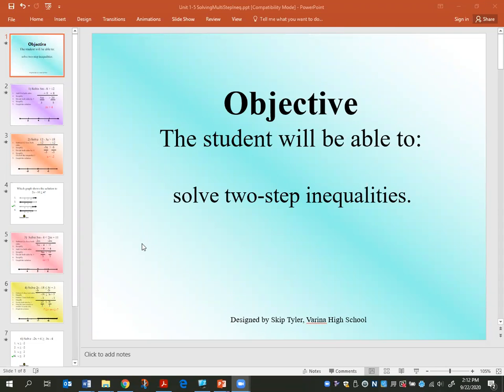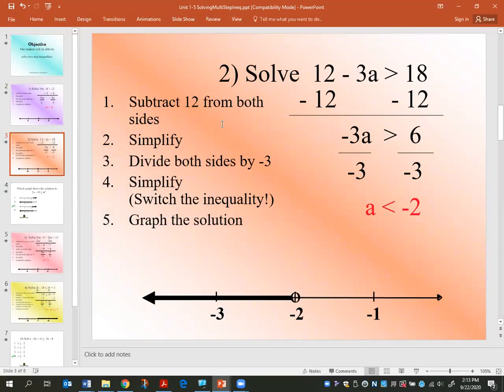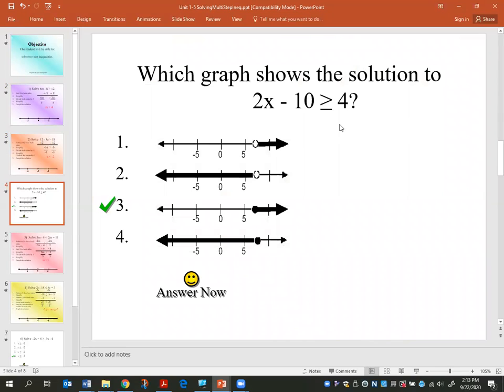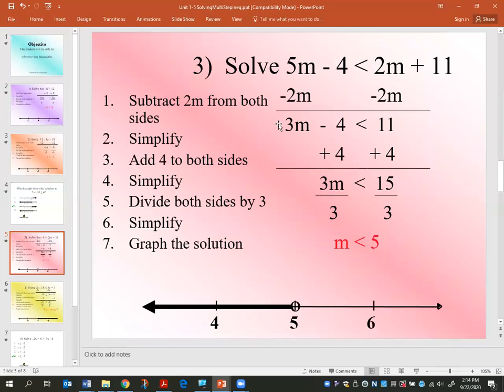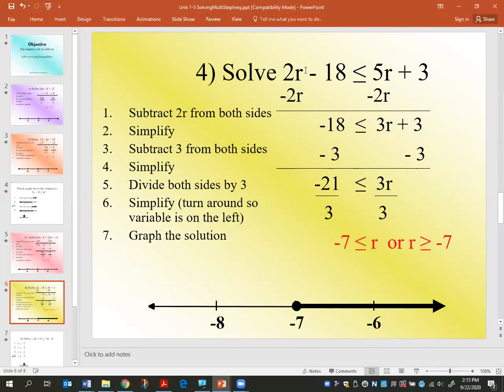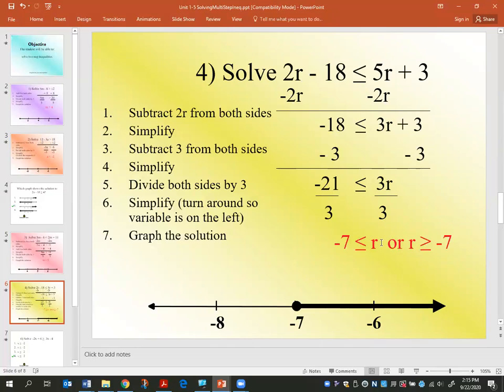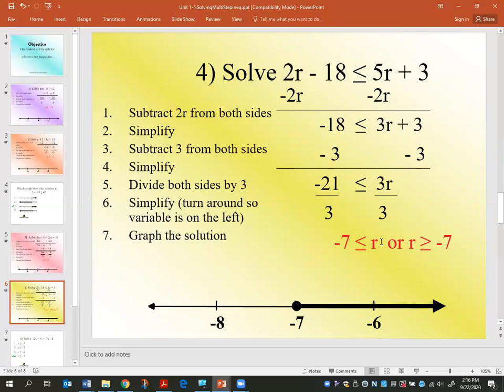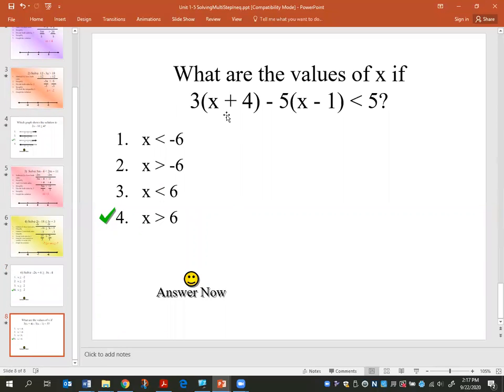Alg Multi step Inequalities